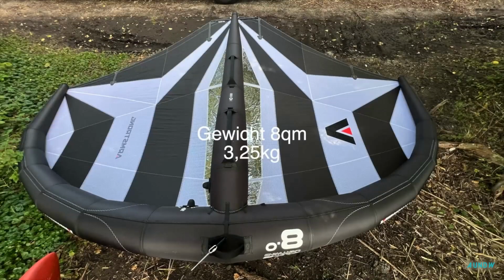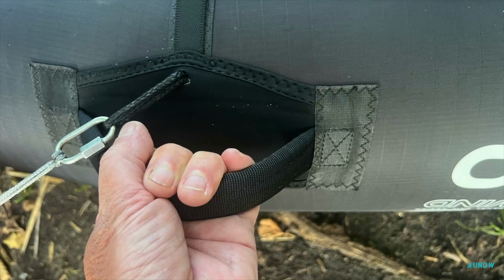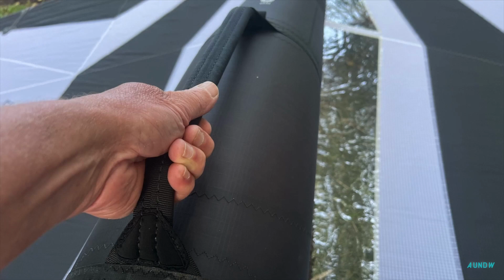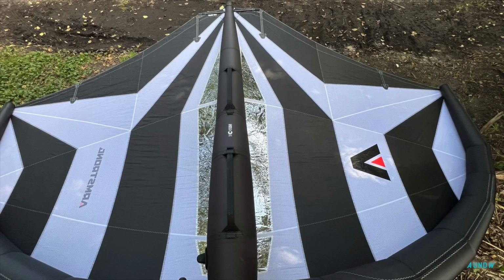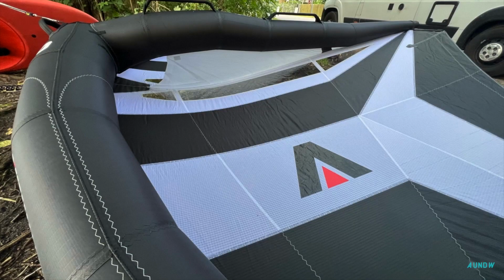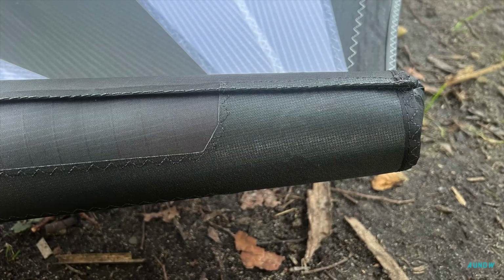Armstrong A Wing XPS Lightwind 2024 ( English translated review )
Music License by @Artlist